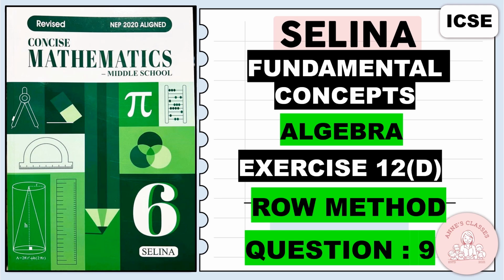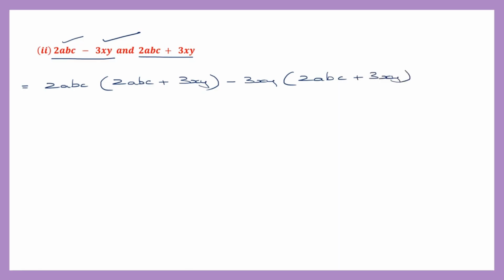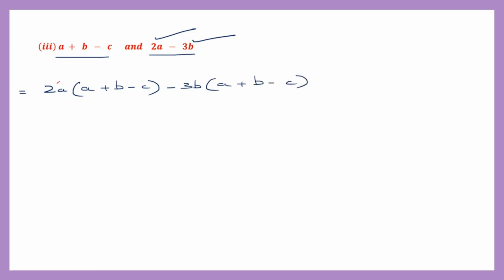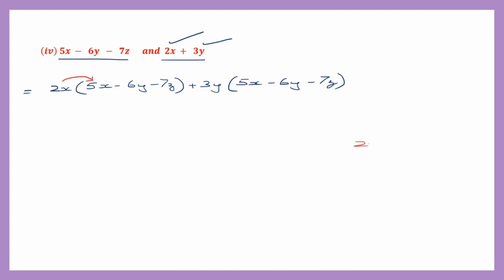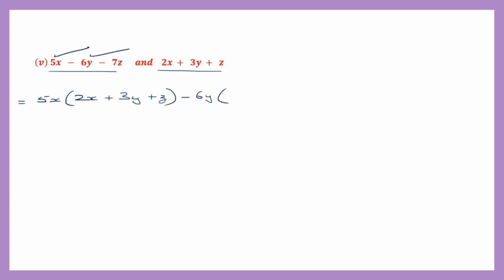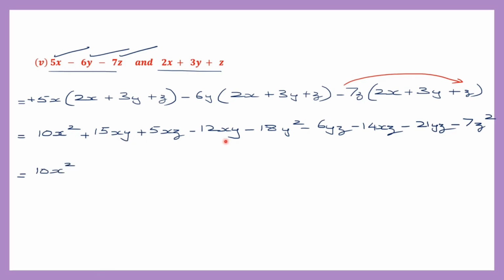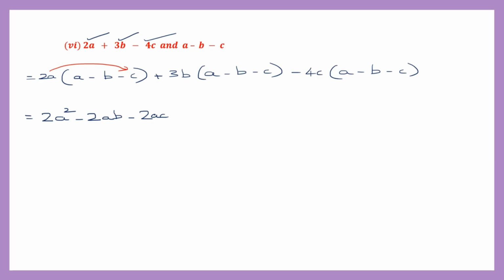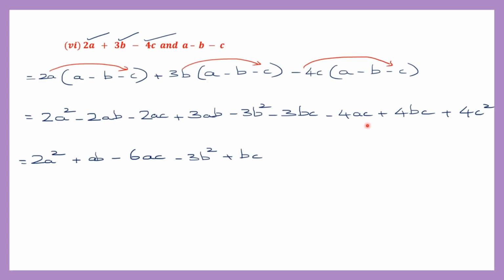ALGEBRA , EXERCISE 12(D) QUESTION 9 , MULTIPLICATION - ROW METHOD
Hi students. We are doing ALGEBRA , EXERCISE 12(D) QUESTION 9,  MULTIPLICATION - ROW METHOD

ALGEBRA.
MULTIPLICATION BY THE ROW METHOD.